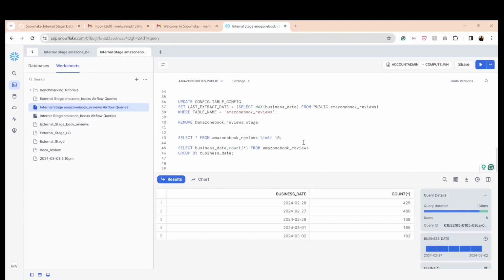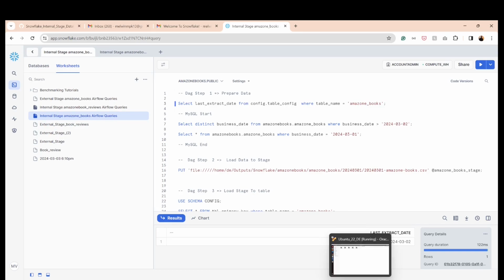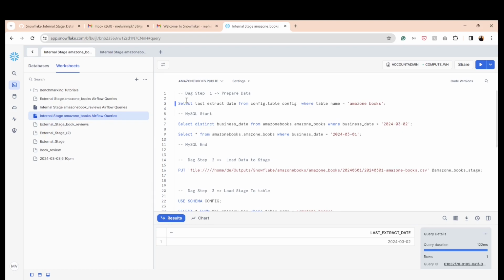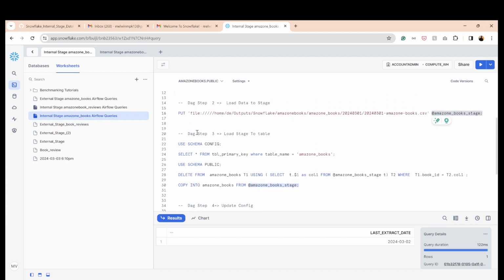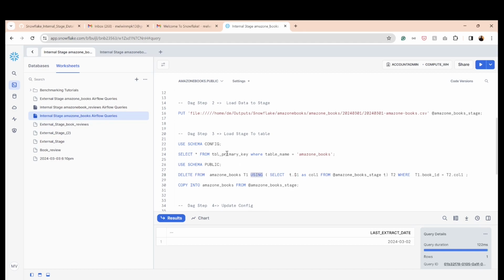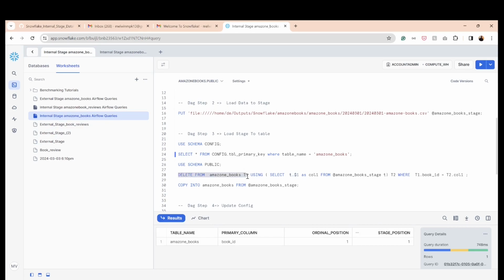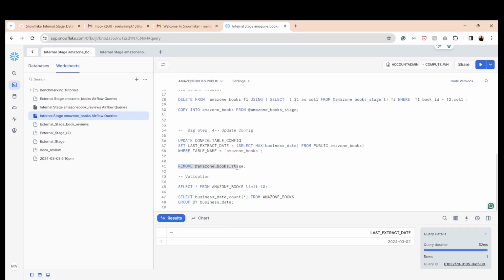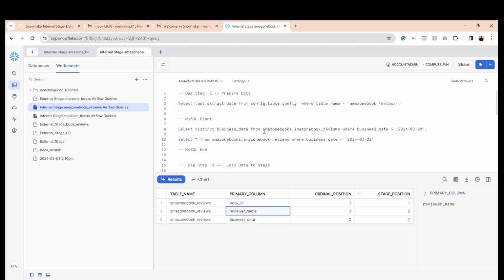Snowflake Internal Stage Data Pipeline Part - 2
This project demo focuses on developing a robust data ingestion pipeline from a MySQL database to Snowflake utilizing Snowflake's Internal Stage and orchestrated with Airflow. The pipeline is designed to perform incremental data loads, enhancing efficiency and reducing data transfer volumes.